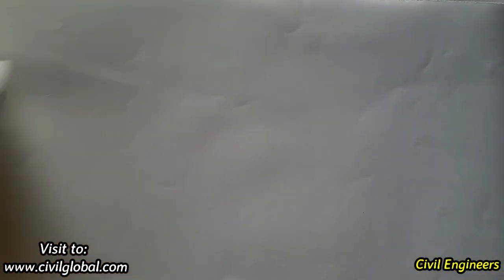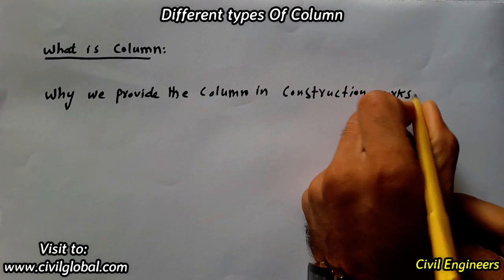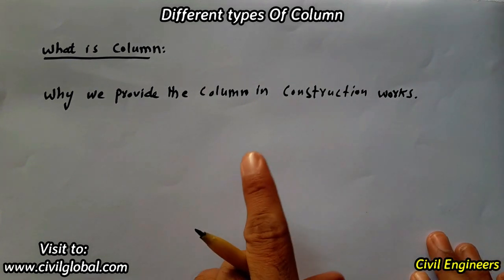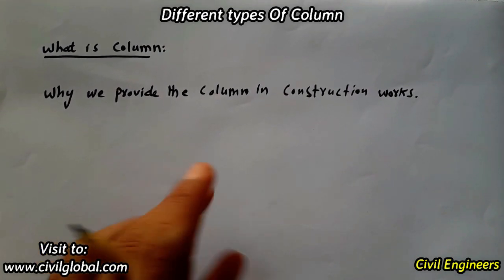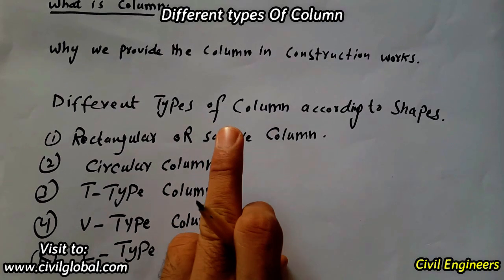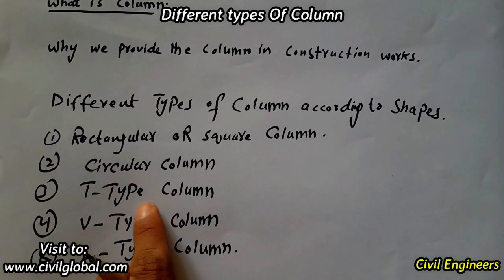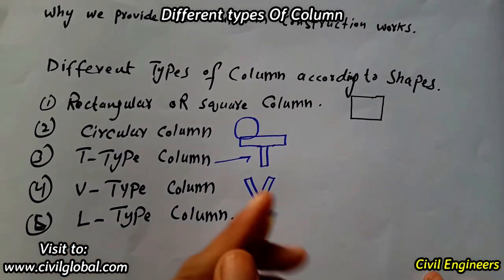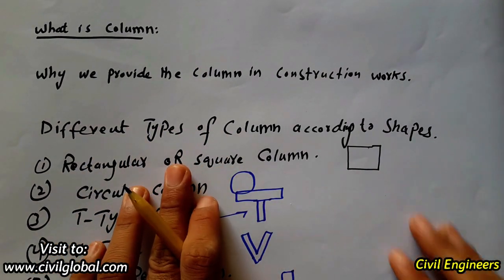Different Types of Construction column | Why we Provide Column in building construction works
in this Video Lecture I will tell you about Different Types of Construction column | Why we Provide Column in building construction works|

You Can Watch in this channel:
DAE Civil